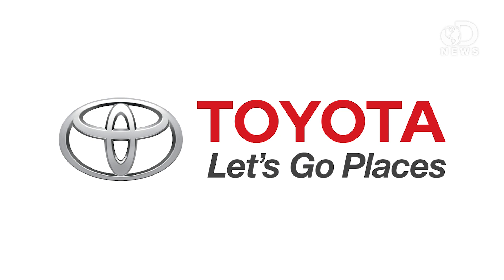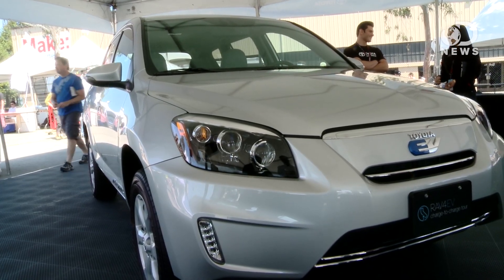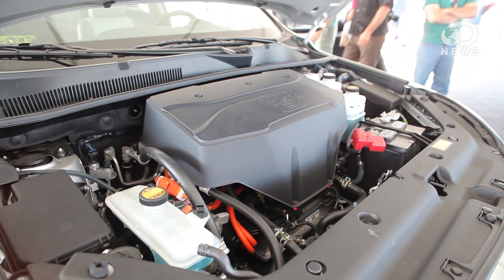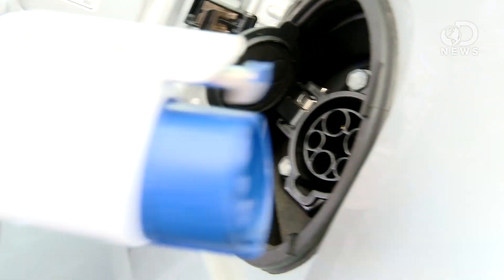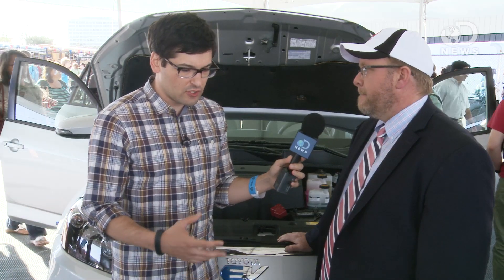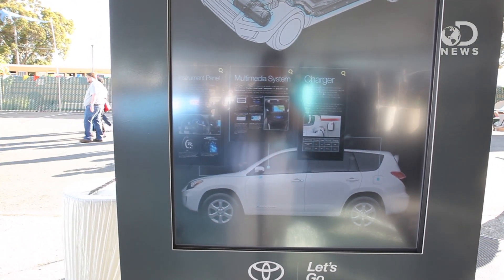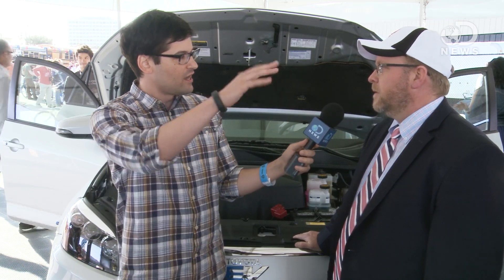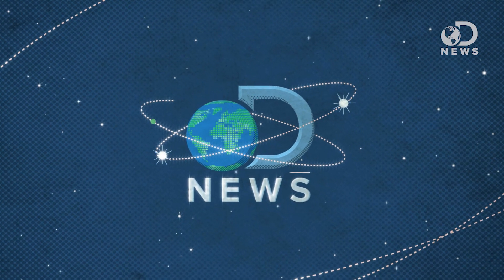Toyota's 2013 RAV4 EV: A New All Electric SUV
The DNews team saw all kinds of innovative technologies at Maker Faire this year, including the new fully electric version of Toyota's RAV4 SUV. Anthony talks to Toyota executive program manager, Sheldon Brown, about some of its coolest features and what Toyota's electric vehicles might look like in the future.